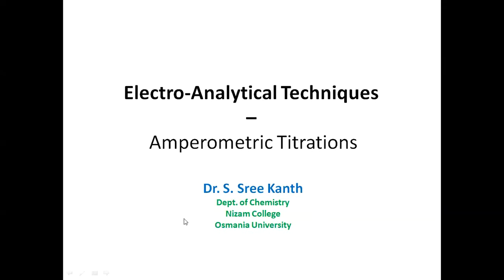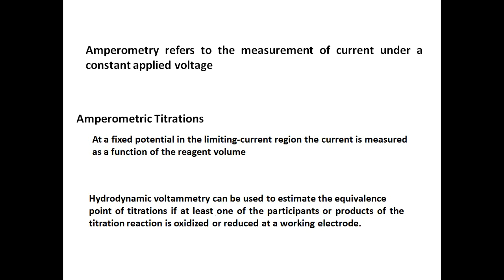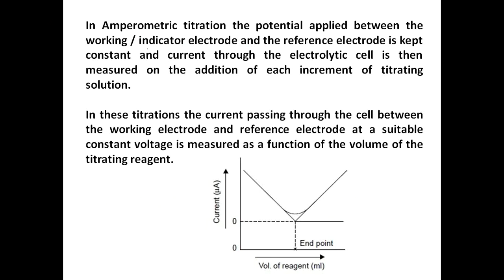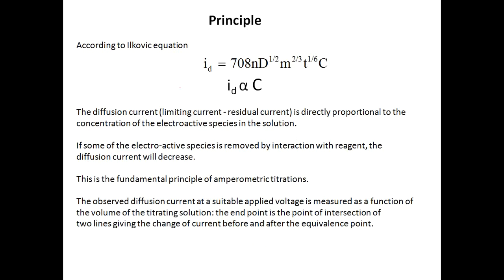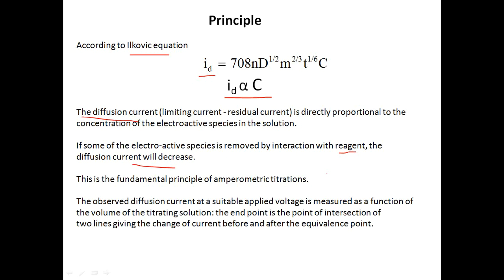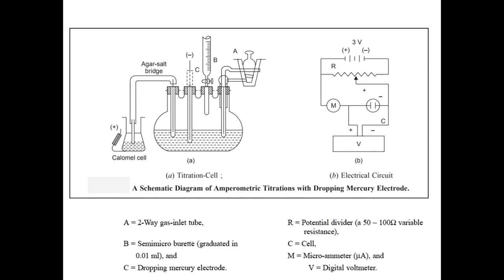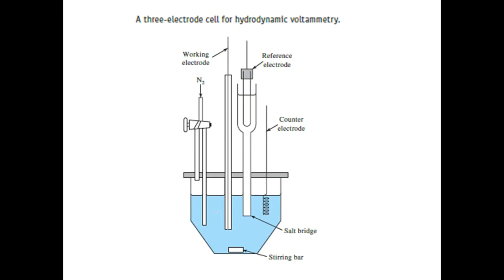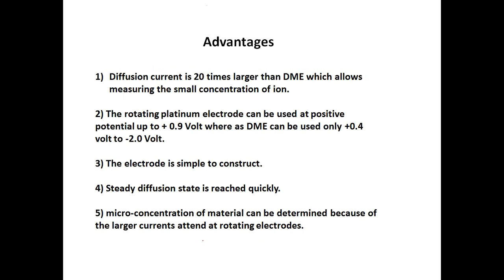amperometry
It is the continuation video for voltametry - pulse polarography
the video is meant for students for there online class during covid -19 lockdown period